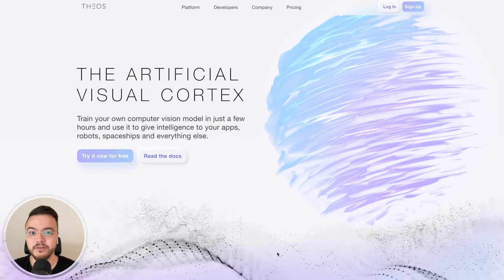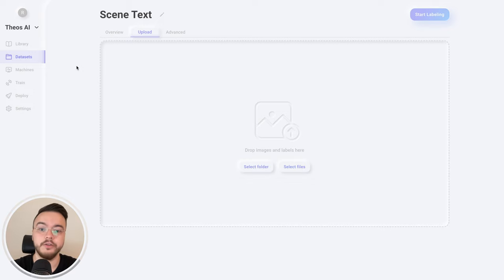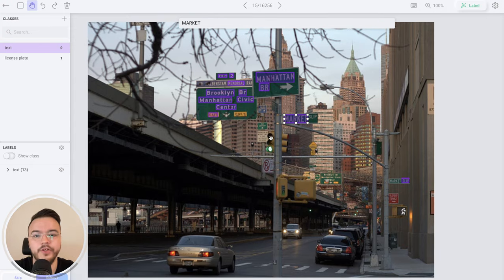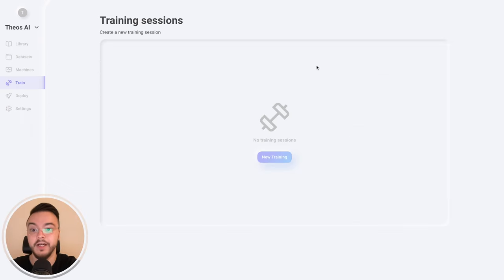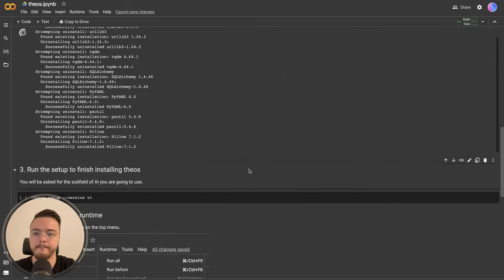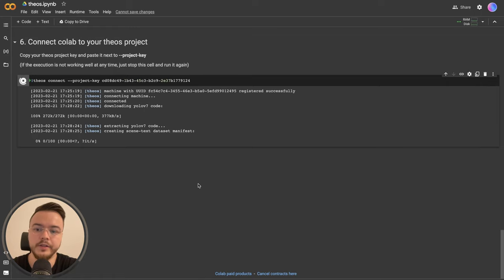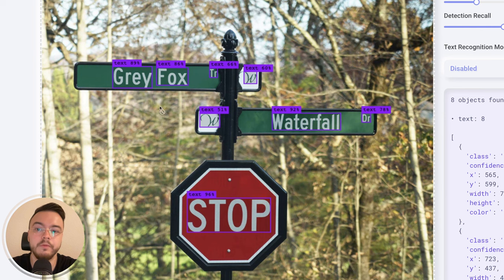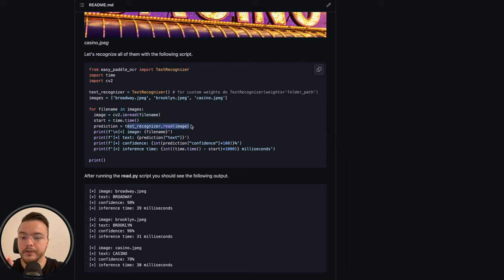How to Train Paddle OCR on a Custom Dataset | YOLOv7 + OCR on Google Colab FREE GPU (ANPR/ALPR) 2023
In this comprehensive tutorial, Rama Castro, the Founder and CEO of Theos AI, walks you through the process of training the state-of-the-art YOLO V7 object detection model on Theos AI to detect and read license plates from vehicle images using Optical Character Recognition (OCR). Follow along to set up your account on Theos, upload and label your dataset, initiate the training, and deploy and test your model for real-world license plate recognition.

🚀 Dive right into this hands-on guide and get your License Plate Recognition system up and running with Theos AI!

Chapters:
- 00:06 Introduction and Overview
- 00:24 Sign up on Theos AI
- 00:47 Exploring Object Detection Models on Theos AI
- 01:14 Creating and Uploading Dataset
- 02:01 Understanding Neural Network Training
- 05:49 Preparing Your Labeled Dataset
- 06:11 Initiating Training Session
- 09:27 Monitoring Training Metrics
- 09:51 Deploying and Testing Your Model
- 11:16 Performing OCR with Text Recognition Model
- 14:23 Conclusion and Resources

📚 Read our official docs to learn how to use the Theos API in your software: [Docs]
⚡️ Clone the Easy YOLOv7 repo to run it locally on any device without internet access in real-time performance: [Easy YOLOv7 GitHub Repo]
👨🏻‍💼 Connect with Theos AI Team: